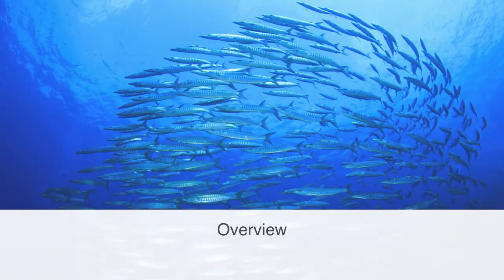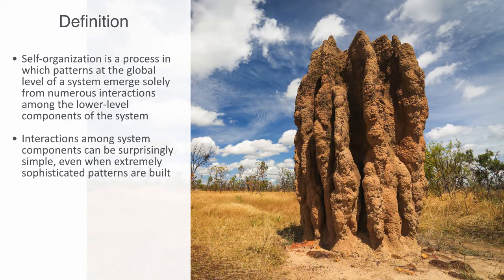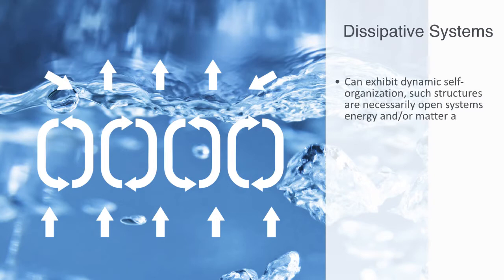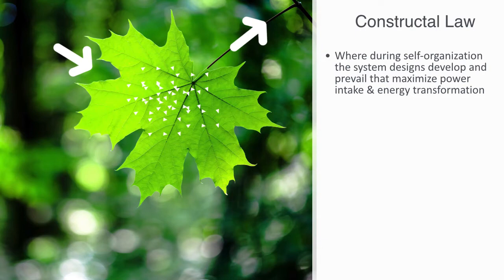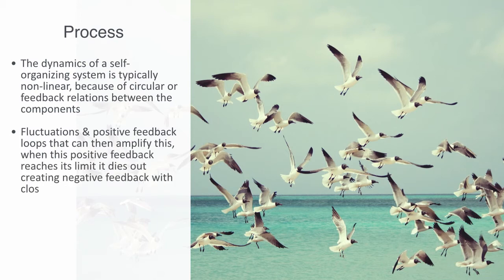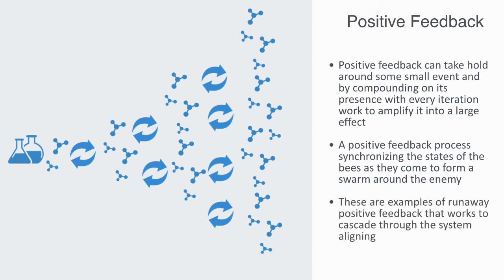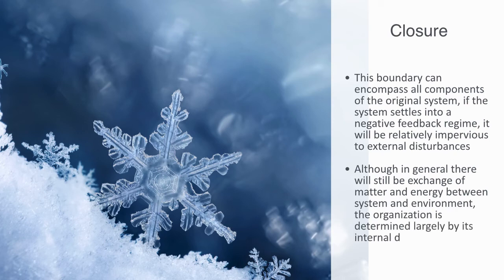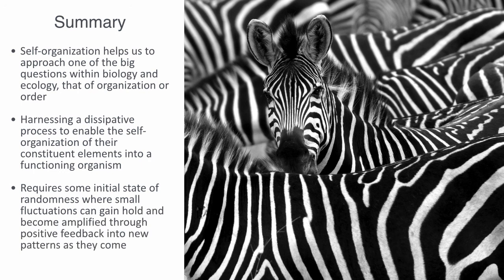Ecological Self-Organization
In this video we will be covering the topic of self-organization within biological systems. We talk about how the theory of self-organization helps us to approach one of the big questions within biology and ecology, that of organization or order. In particular how biological systems can evolve to exhibit greater structure and complexity over time by harnessing a dissipative process to enable the self-organization of their constituent elements into a functioning organism. We discuss the basic workings to this process of self-organization, as one that requires some initial state of entropy or randomness where small fluctuations can gain hold and become amplified through positive feedback into new patterns as they come to form stable basins of attraction that close in on themselves giving an emergent global pattern.